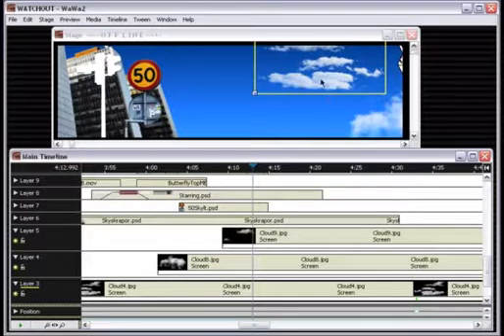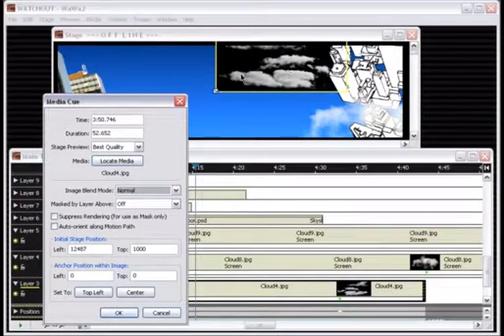Using Screen Mode Dataton